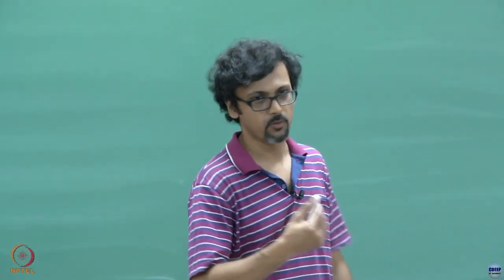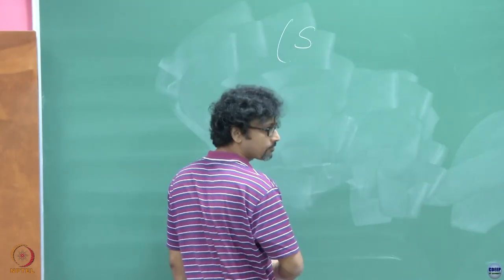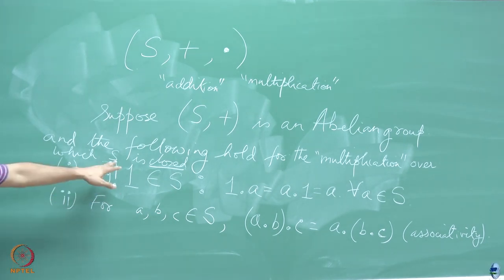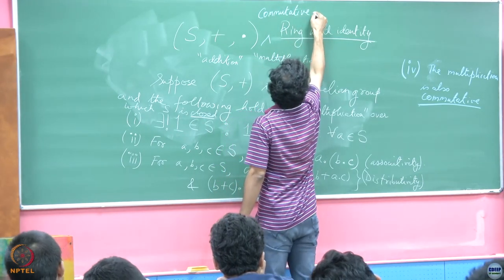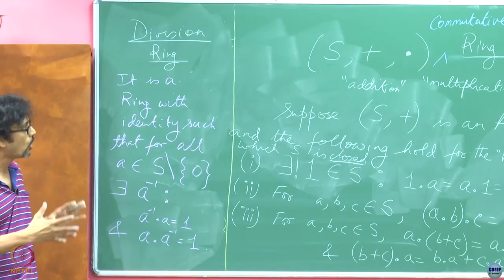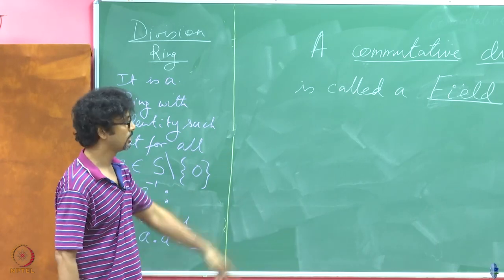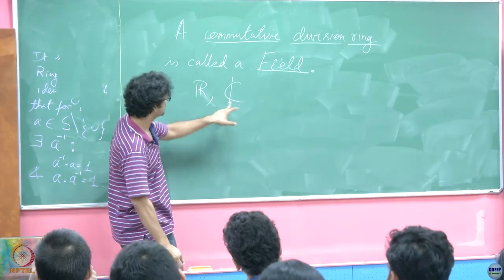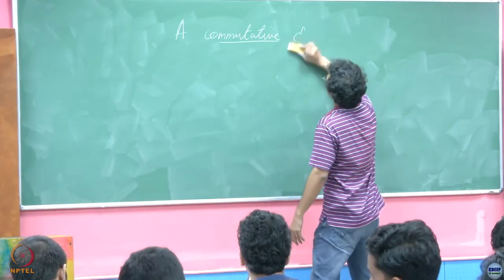Week 02: Lecture 04 A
Week 02: Lecture 04 A: Rings, Integral Domains and Fields